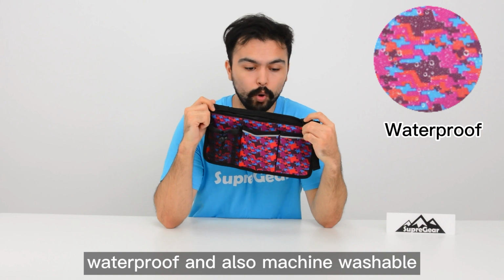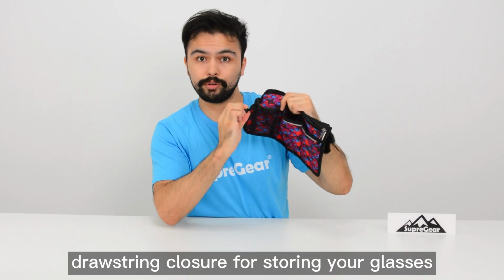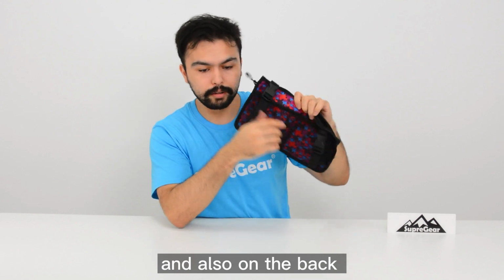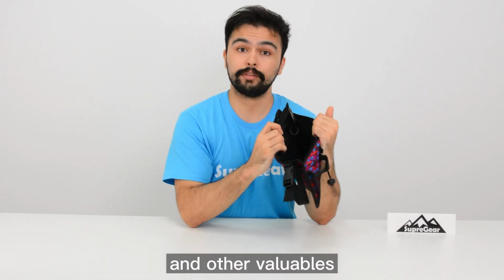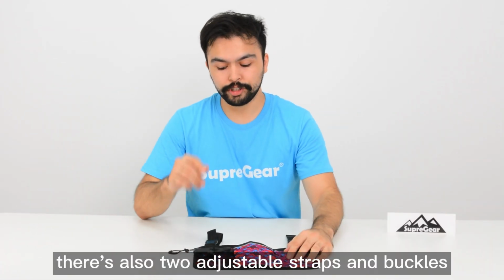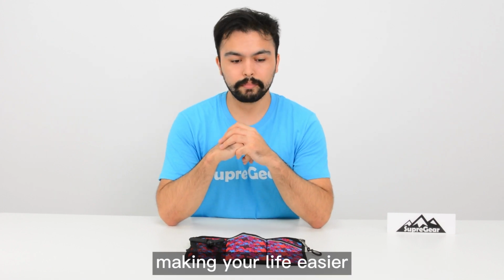SupreGear 6 Pocket Wheelchair Side Bag with Reflective Stripes Overview (B0B5R31T7W)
SupreGear Wheelchair Armrest Side Bag keeps your everyday necessities such as glasses, phones, keys, medications, drinks and snacks close at hand for greater independence and convenience.

🌷Overall Dimension: 12.6 x 7 inches; great for organizing and holding your daily essential items; easily fits for most sizes and styles of wheelchairs, walkers, transport chairs, scooters, strollers, bedside rails with side bar
🌷Easy Installation: 2 adjustable straps and buckles can be easily installed and removed in seconds, also provide secure fit; great help for the elderly and those with limited mobility
🌷Double Sided Design: 6 pockets in front and rear make life more convenient; 2 front outer pockets and 1 bottle mesh pocket with drawstring closure for storing glasses, water bottle and snacks; 2 mesh back pockets can store towels, phone and so on; spacious zippered compartments securely store your wallet, books and other valuables
🌷Premium Material: made of premium Polyester and Oxford fabric, ensuring it durable and sturdy constructed; water resistant and machine washable; safety reflective strips ensure your safety at night or in dim environments, keeping you away from any danger in dark
🌷Warranty: please measure the height between the wheel and the handrail before purchasing to ensure that it will not affect the rolling of the wheel; SupreGear offers 1-year limited warranty; please buy with confidence and contact us in time for any questions